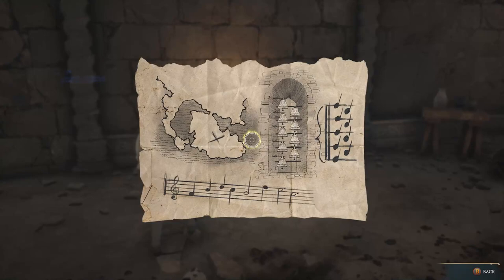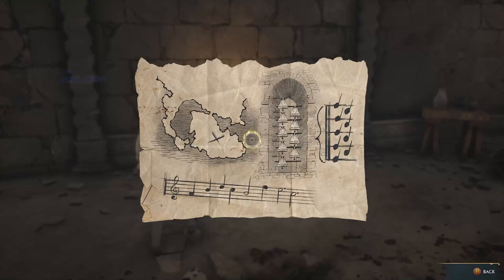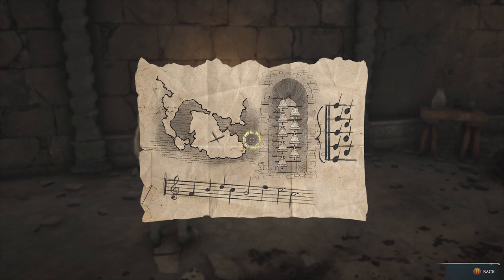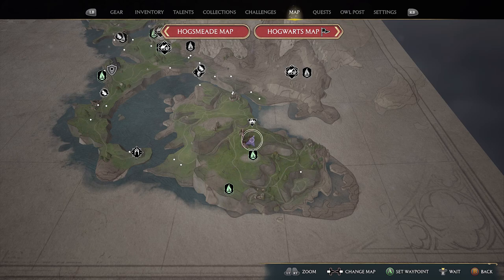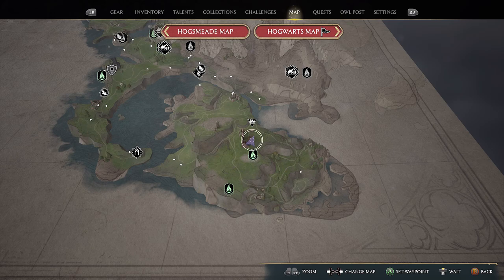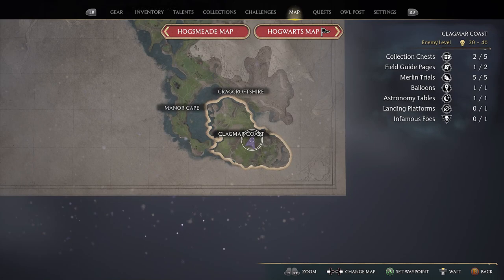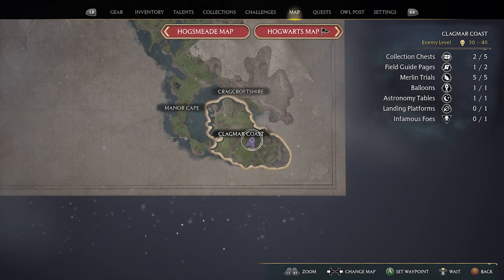Hogwarts legacy Solved by the bell walkthrough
This video shows you how to complete the solved by the bell side quest for Hogwarts legacy.